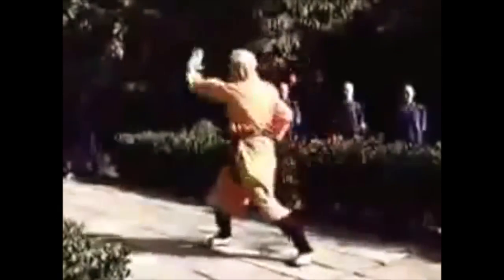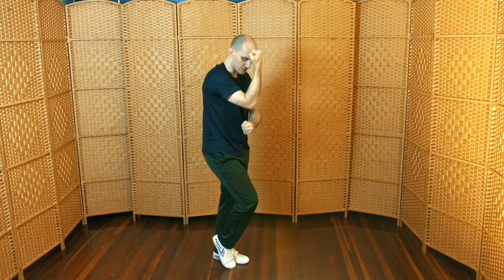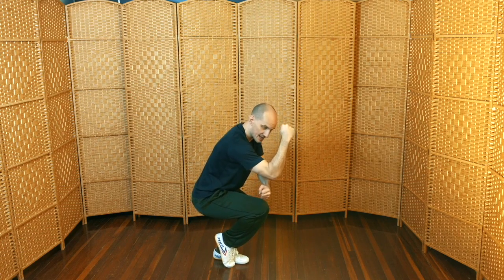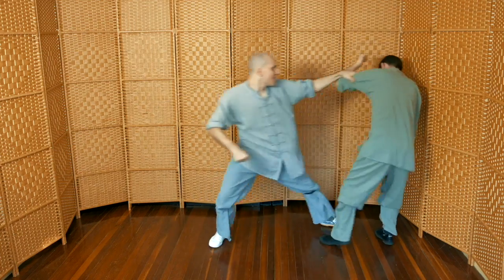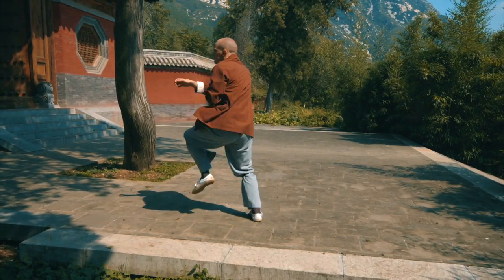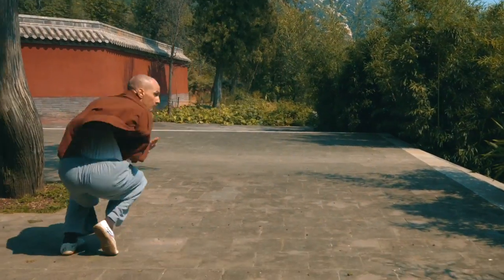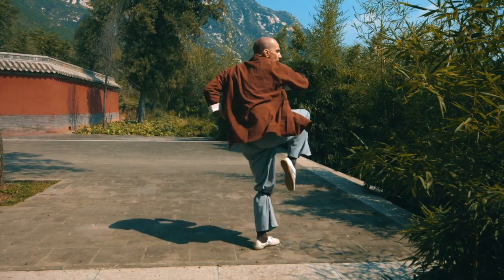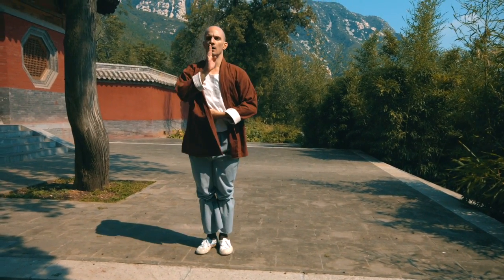Full Tutorial for Shaolin Da Tongbei Quan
This is a trailer for a tutorial of the Shaolin Kung Fu Form "Da Tong Bei Quan". The course is available on Vimeo on demand. The course is about 5 hours long and devotes equal time to movement and application. You can watch the first section for free. Please click the link above to view the course.